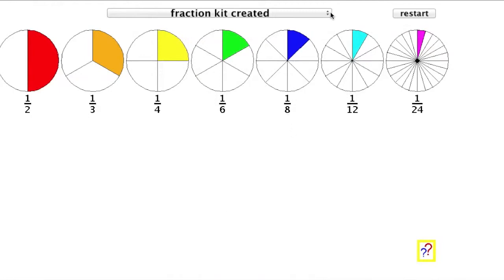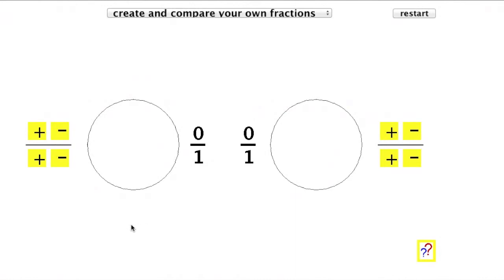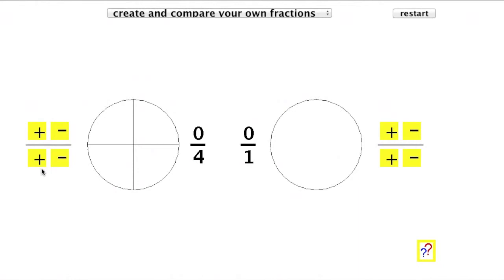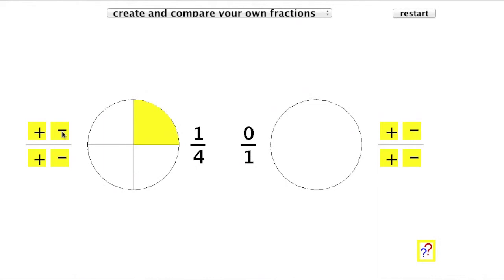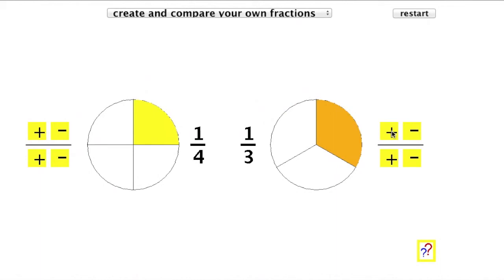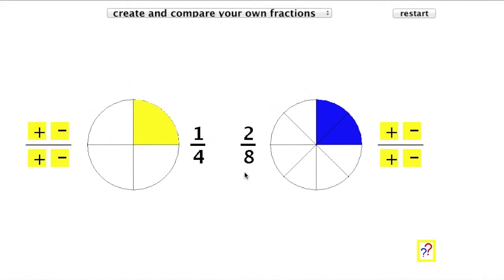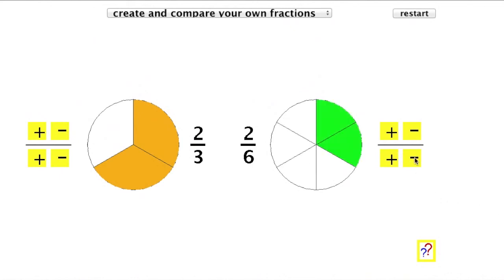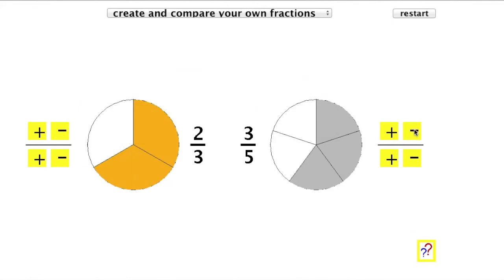MathinPictures25 Fraction Playground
This video is from the ‘Mathematics in Pictures’ series of books written for the iPad by Alan Graham and Roger Duke.  ’Fraction Playground' is designed to support children’s understanding of what a fraction is and how the numbers in a fraction relate to slices of a pie. This is demonstrated visually using a free applet, Fraction Kit, created by the authors. For more information on this applet and on children’s learning, look